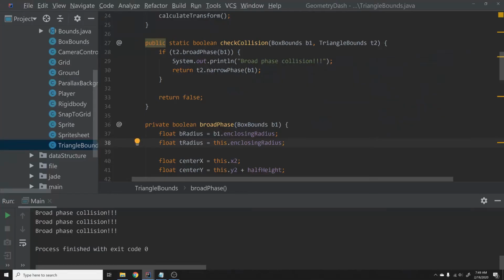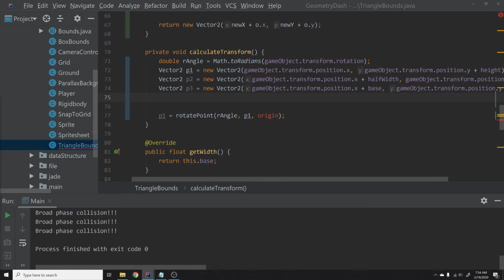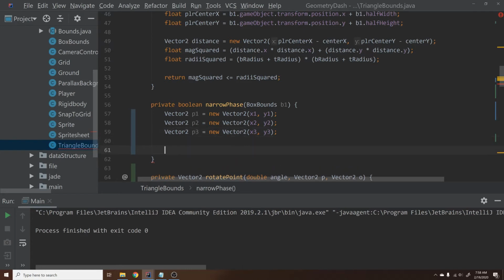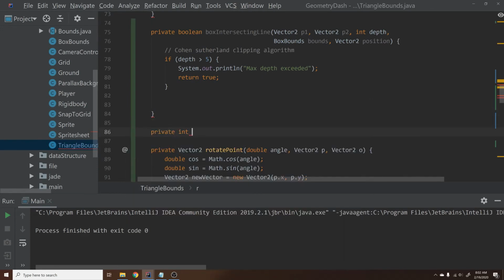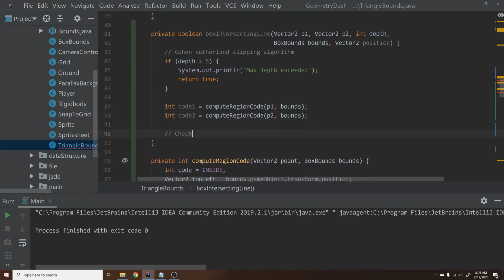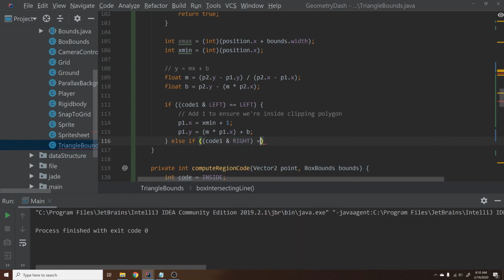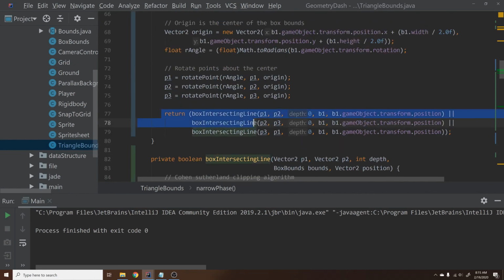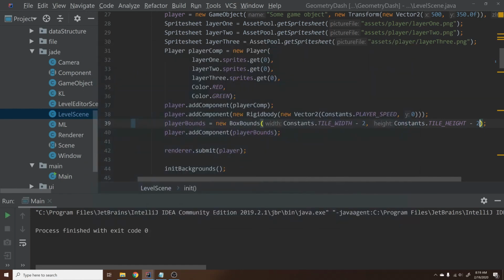Triangle vs. Box Collision Detection | Coding Geometry Dash in Java #25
In this tutorial, I go over the implementation of detecting a collision between a box and a triangle. For this tutorial I use to techniques, the first is rotating points about an origin, this is so that the triangle and box are aligned along the same coordinate axes, then I go over using Cohen Sutherland clipping algorithm to detect a collision. Cohen Sutherland Algorithm is a clipping algorithm that was used for CPU graphics in the 80's and 90's, but it can be applied to this problem to determine whether a triangle is "clipping" a box.